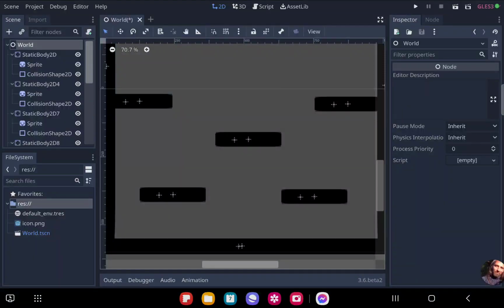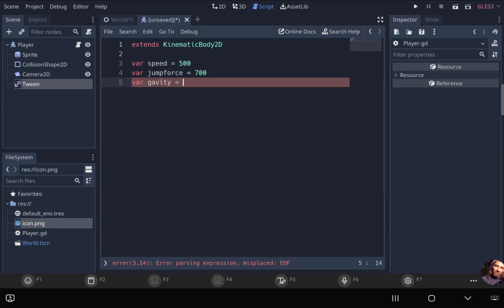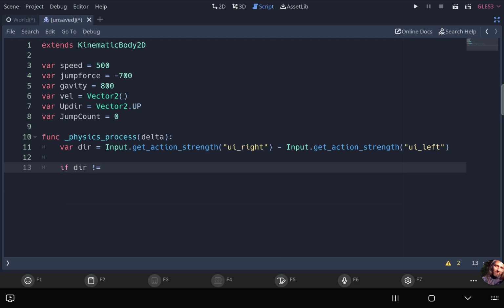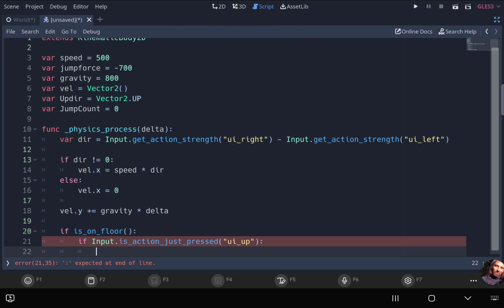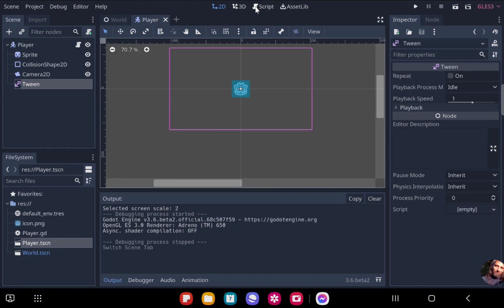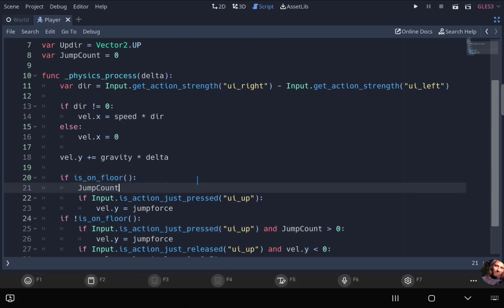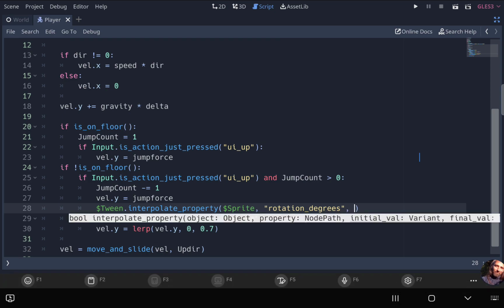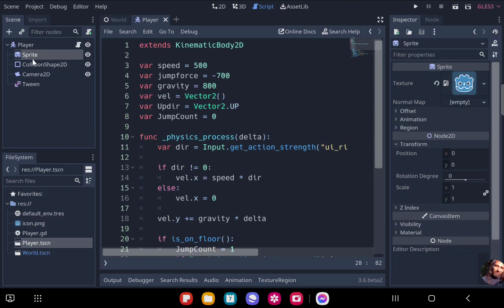Double Jump and Spin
Very crappy video, hastily thrown together to quickly show my method for creating a double jump with a metroid-type spin. Haters can save their comments about the poor sound quality, I don't care.